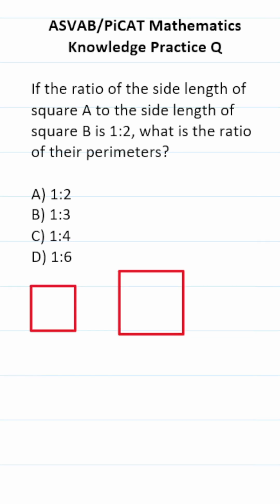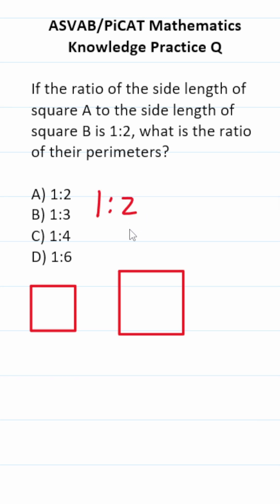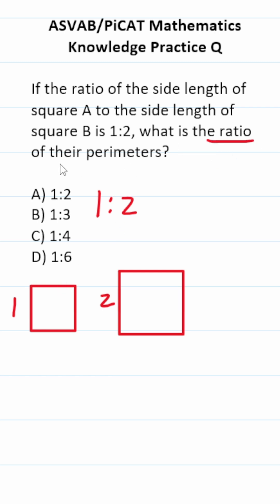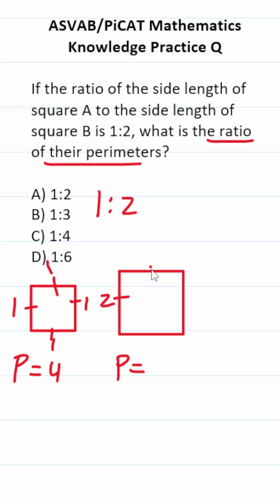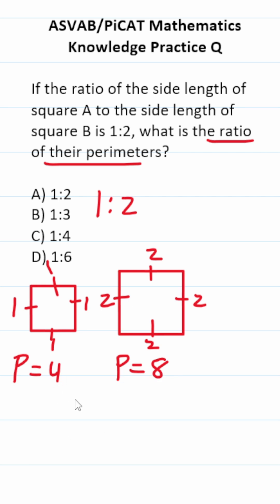ASVAB/PiCAT Math Knowledge Practice Test Q: Ratios & Perimeter acetheasvab with grammarhero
​​​​​In this video, Grammar Hero works out a practice test question that requires you to understand the relationship between the side lengths and perimeter of squares. This question should closely mirror what you should expect to see in the Arithmetic Reasoning (AR) subtest of  the  Armed Services Vocational Aptitude Battery (ASVAB) as well as the Pre-screening internet-delivered Computer Adaptive Test (PiCAT).